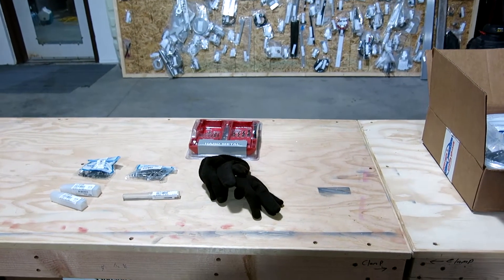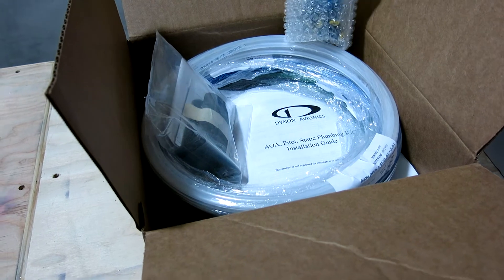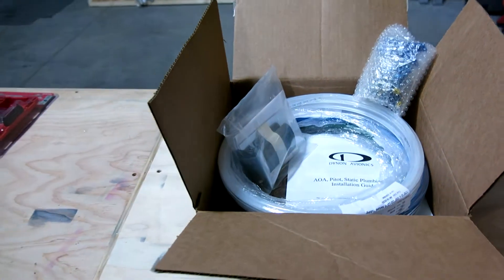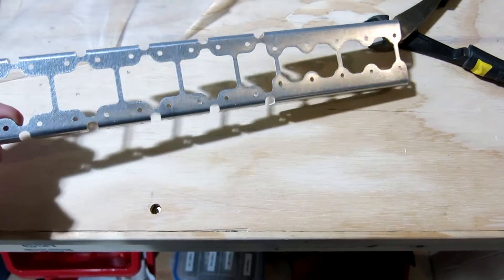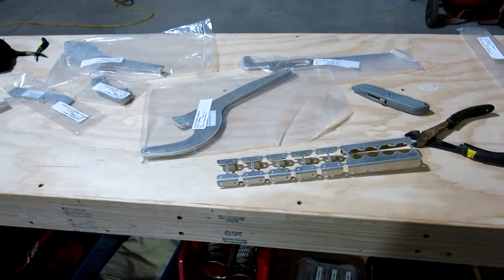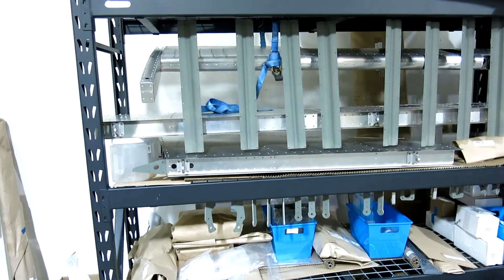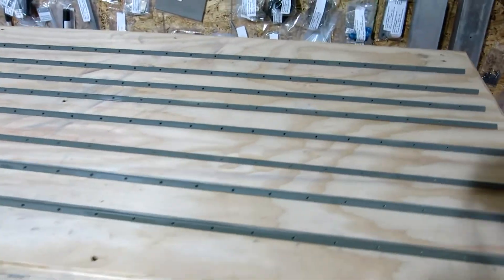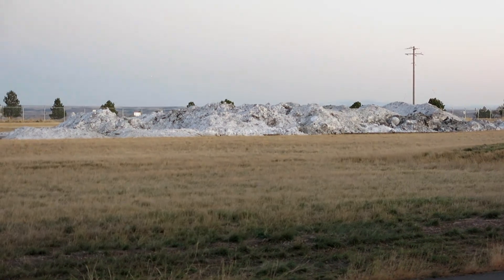No. 42 10-31-2020 Wing parts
Clean, de-burr, prime. Repeat.